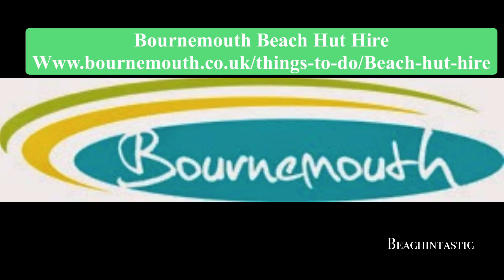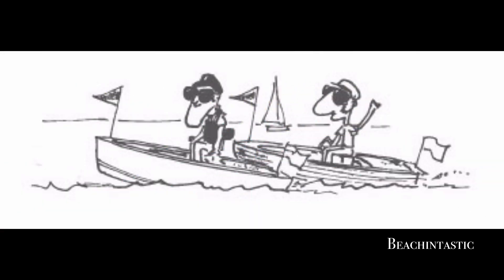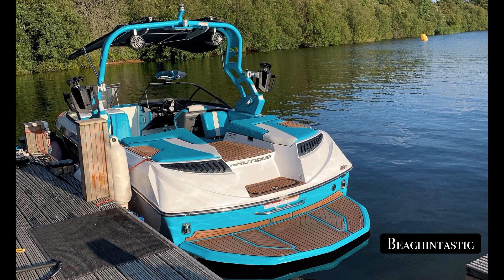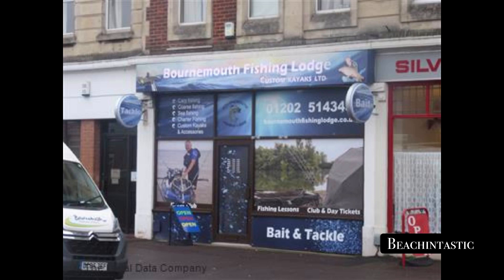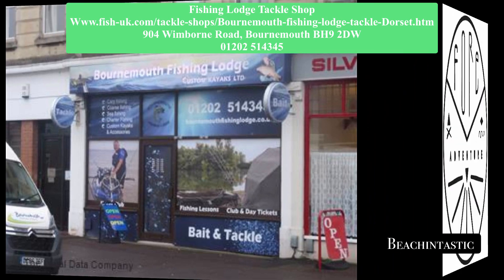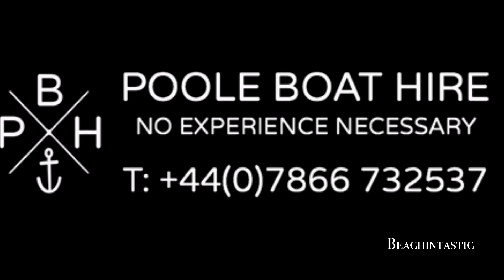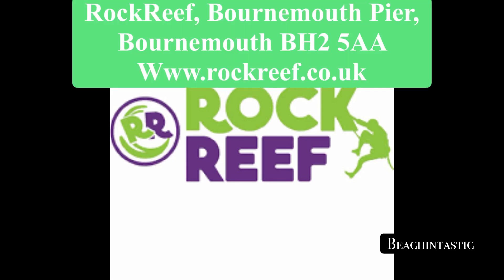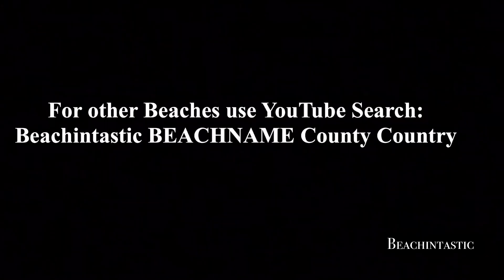Beachintastic Things to Do Bournemouth Beach (This Video is NOT Sponsored)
Pier Road, Bath Road, Bournemouth Dorset BH2 5AA

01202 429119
323 Belle Vue Rd, Bournemouth BH6 3BA

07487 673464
Ellingham Drive, Ringwood, Hampshire BH24 3PJ

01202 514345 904 Wimborne Rd, Bournemouth BH9 2DW

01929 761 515 / 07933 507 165
The Hutquarters, Middle Beach Car Park, Studland, Dorset, BH19 3AP

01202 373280 Undercliff Drive, On The Beachfront, (300 Yrds east of Pier), Bournemouth, BH1 2EZ, England

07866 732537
B Pontoon, Cobbs Quay Marina, Woodlands Ave, Poole BH15 4EL

Bournemouth Pier, Bournemouth BH2 5AA

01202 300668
Undercliff Dr, Bournemouth BH5 1BN

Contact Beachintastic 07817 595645